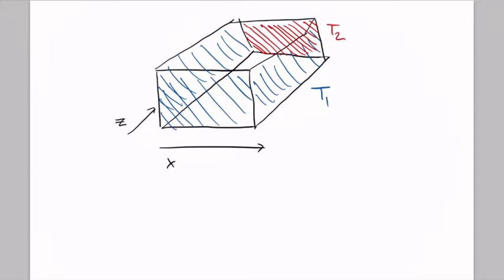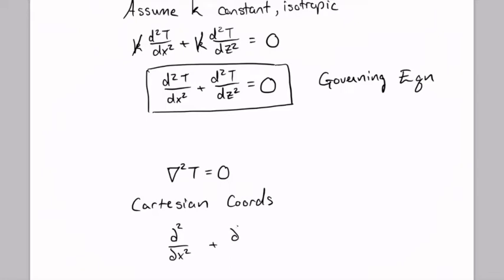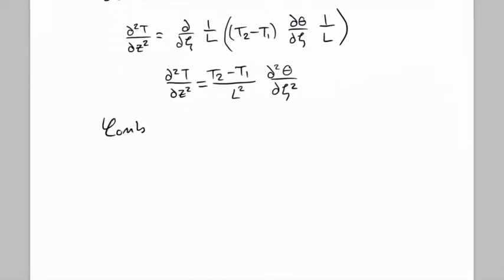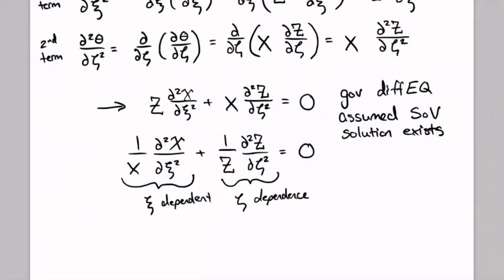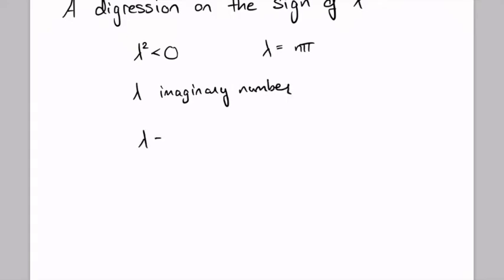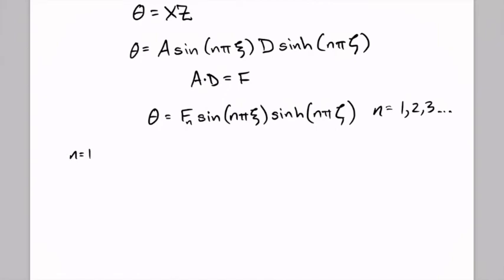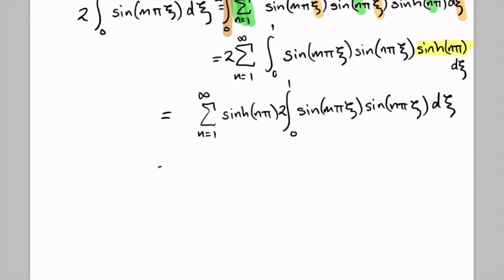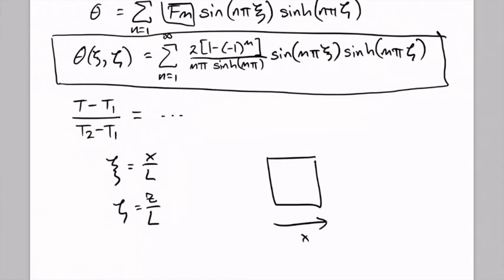2D heat transfer solution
This tutorial shows the solution of the heat equation to determine the temperature profile in a 2D slab.